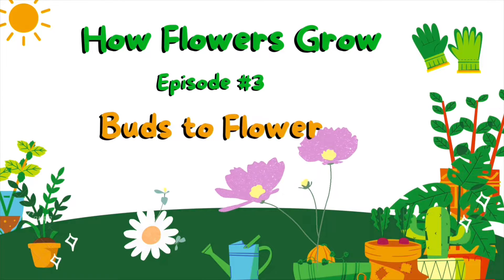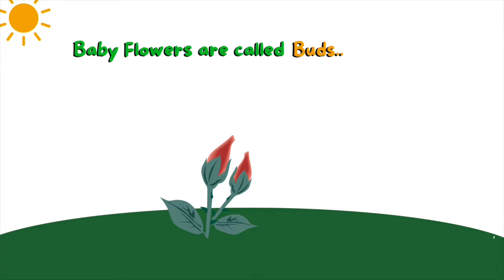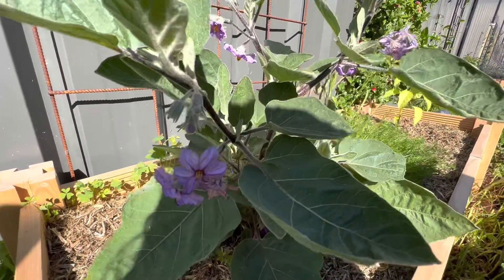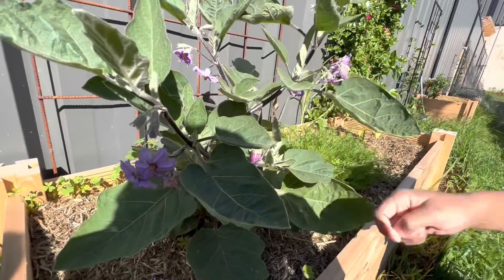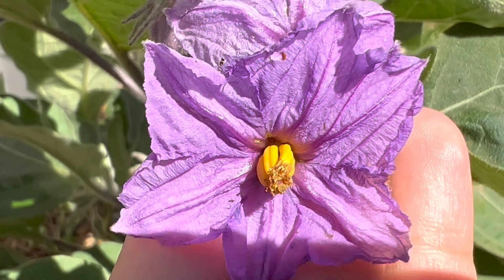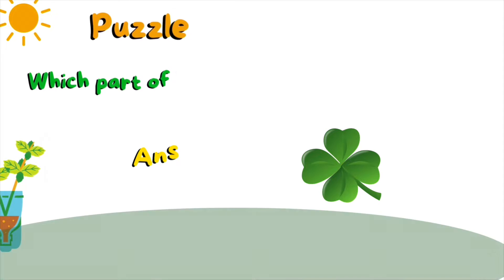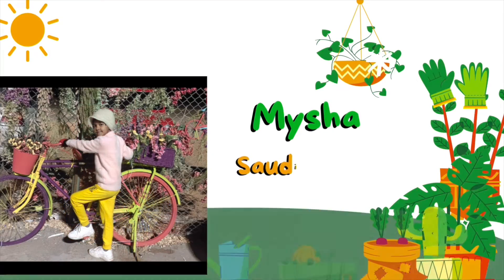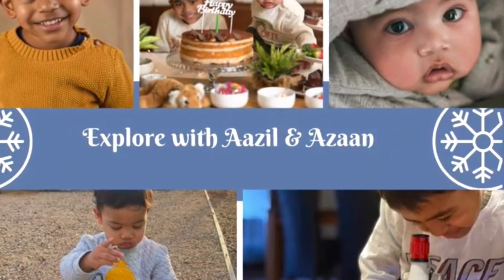How Flowers Grow Ep3 - Buds to Flowers